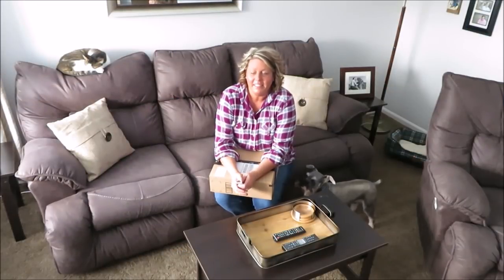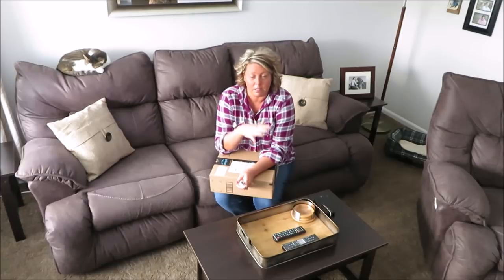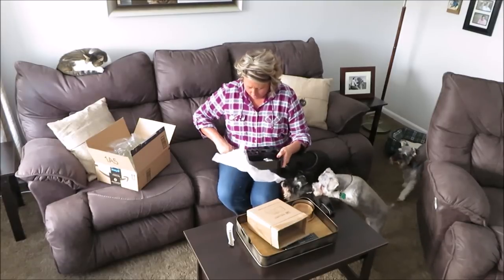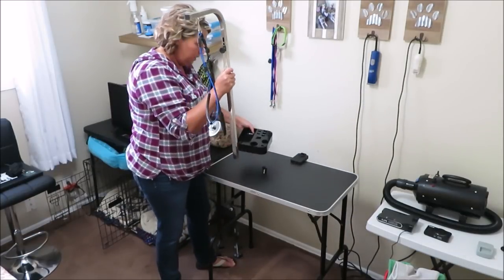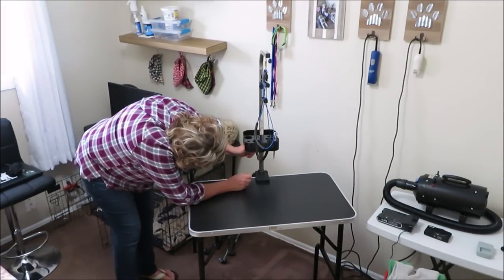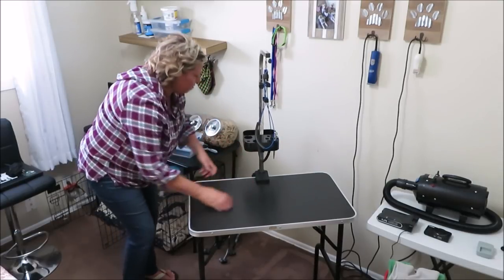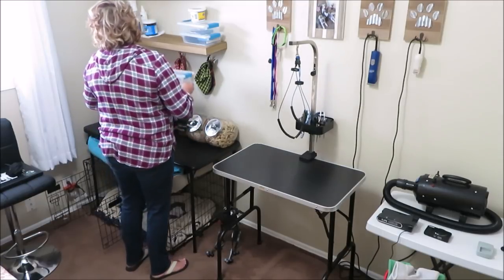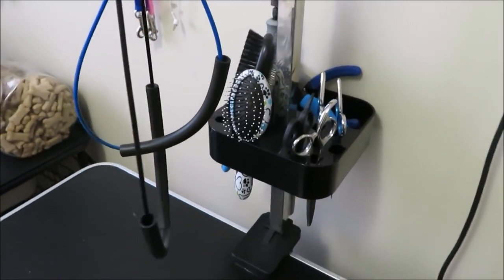Dog Grooming Tools Caddy | Dog Mom Life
Kim, Mozzie, Max, Marley, Miggy, Magnum, & Milo